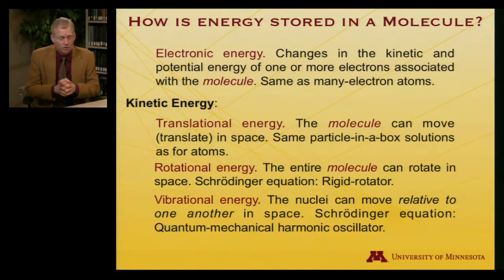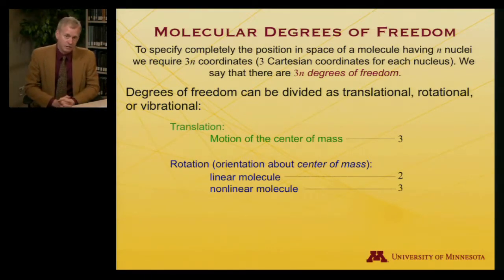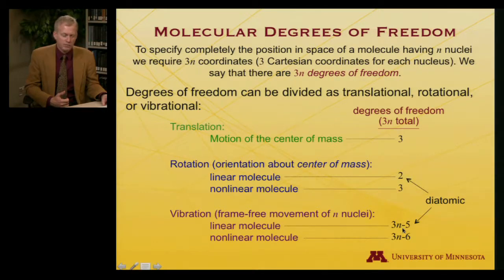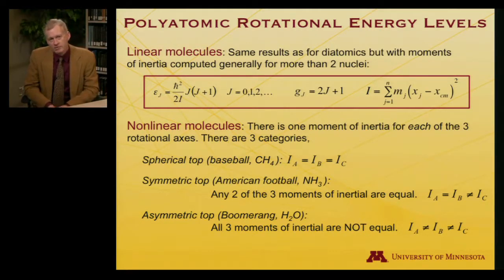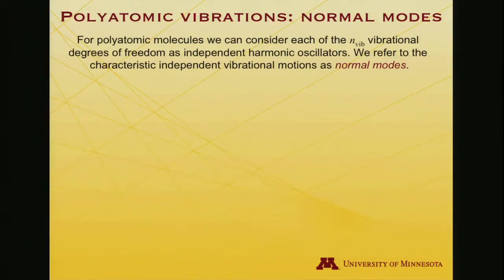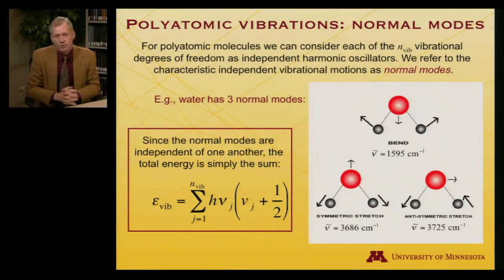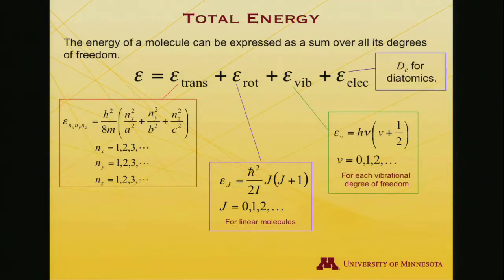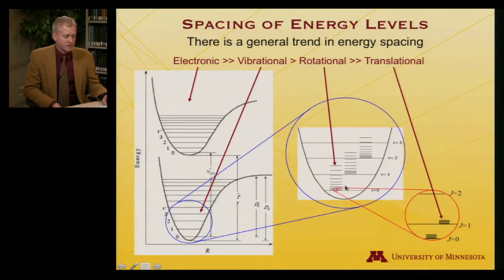Video 1.7 - Polyatomic Molecular Energy Levels - Statistical Molecular Thermodynamics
This introductory physical chemistry course examines the connections between molecular properties and the behavior of macroscopic chemical systems.

Some of the best lectures I've ever seen. They manage to present difficult and subtle material in a clear manner. Exercises were good too. I learned a lot! Thanks from Norway :),This is a very well designed thermodynamics course. I'm a Chemical Engineer and i am glad to have a new point of view of my daily rutine. 100% recomended to my collegues
This module includes philosophical observations on why it's valuable to have a broadly disseminated appreciation of thermodynamics, as well as some drive-by examples of thermodynamics in action, with the intent being to illustrate up front the practical utility of the science, and to provide students with an idea of precisely what they will indeed be able to do themselves upon completion of the course materials (e.g., predictions of pressure changes, temperature changes, and directions of spontaneous reactions). The other primary goal for this week is to summarize the quantized levels available to atoms and molecules in which energy can be stored. For those who have previously taken a course in elementary quantum mechanics, this will be a review. For others, there will be no requirement to follow precisely how the energy levels are derived--simply learning the final results that derive from quantum mechanics will inform our progress moving forward. Homework problems will provide you the opportunity to demonstrate mastery in the application of the above concepts.